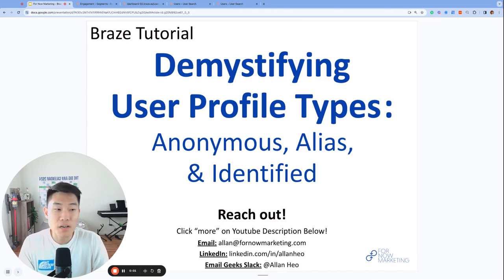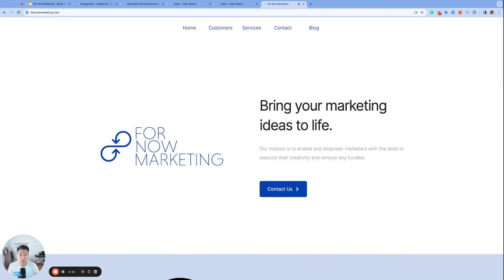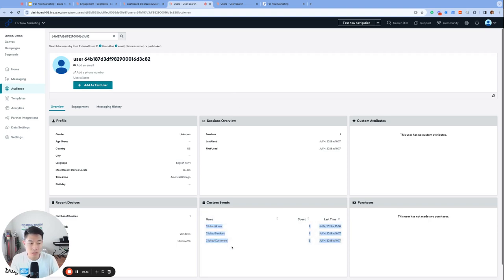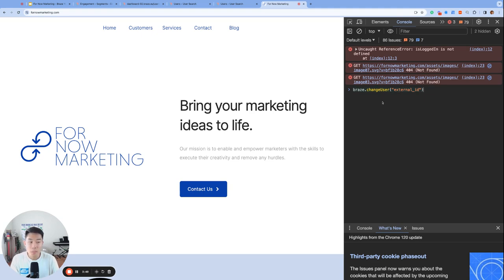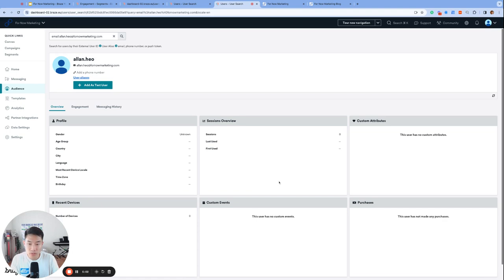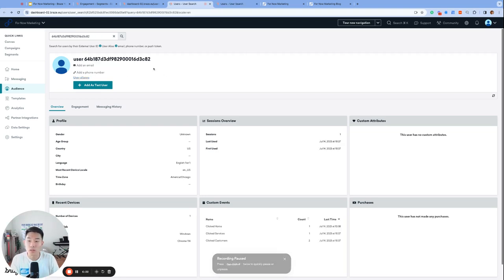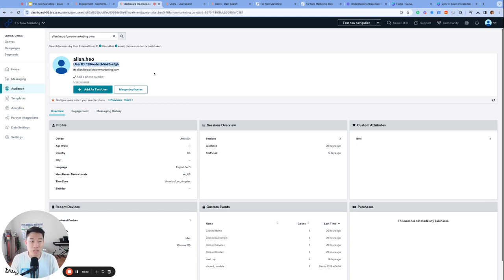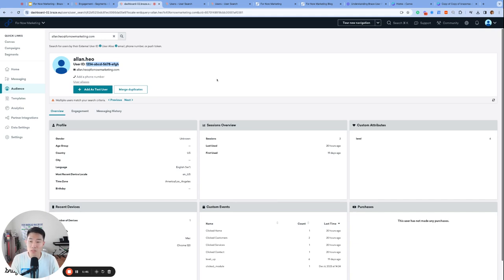Braze Tutorial: Demystifying User Profile Types - Anonymous, Alias, & Identified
Braze User Profiles might sound confusing at first, but I promise you: it's not as bad as it sounds!

In this video, we'll go over the 3 types of User Profiles (Anonymous, Alias, & Identified), talk briefly about the Braze SDK (in Marketer-friendly terms), and more.

CHAPTERS
0:00 - Introduction
0:42 - Anonymous Profiles
0:56 - Anonymous Profile Creation
1:08 - Initialize the Braze SDK
2:23 - Tracking Data On Anonymous Profiles
2:56 - Primary Identifier AKA “external_id”
3:29 - changeUser()
3:46 - Summary
3:54 - Alias Profiles
6:00 - Alias As An Attribute
6:52 - Identified Profiles
8:15 - Email Address As external_id
8:39 - Thank You!

REACH OUT!